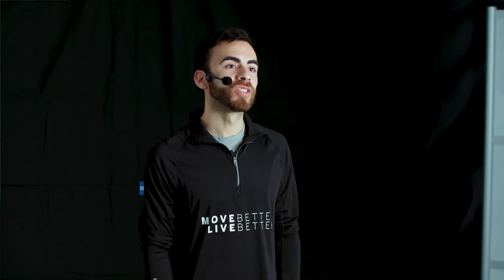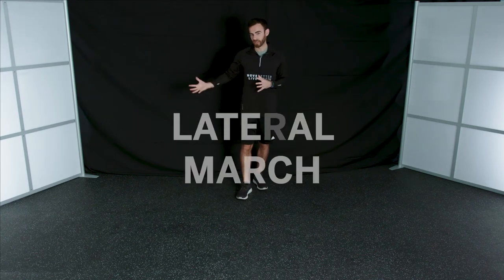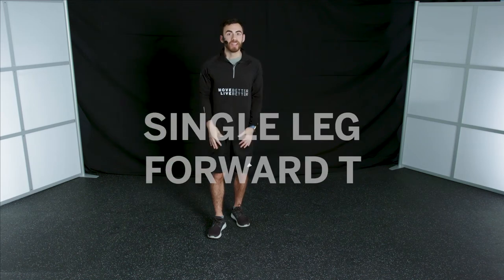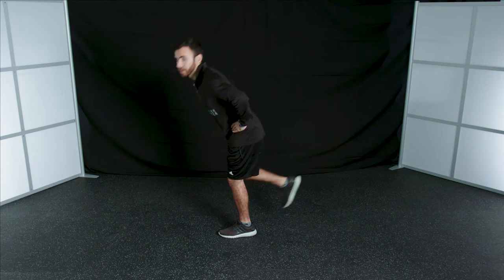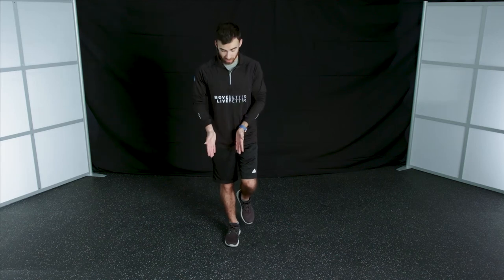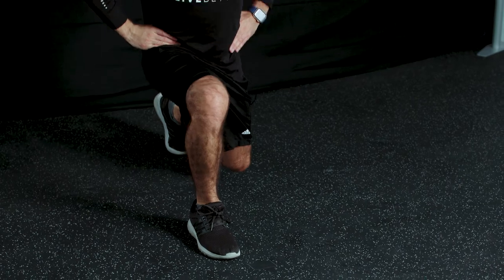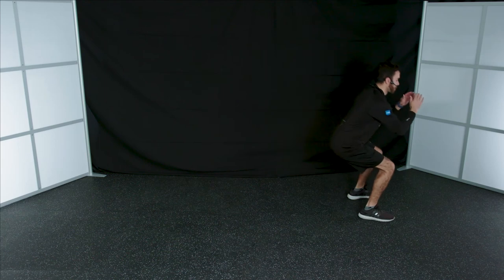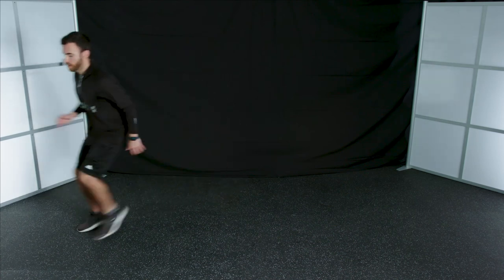Running & Cutting with Jonathan D'Angelo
Follow this link to complete your daily report This free virtual Physical Education class is brought to you by the HSS Sports Safety Program, which is sharing new PE classes daily to help your kids stay active and safe from home during these challenging times. In today's class, instructor Jonathan D'Angelo focuses on Running & Cutting.